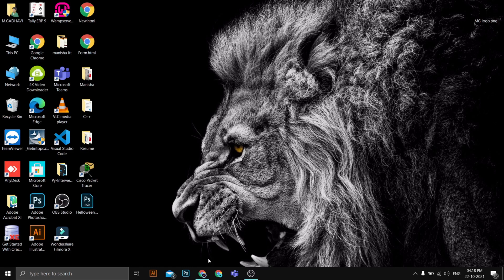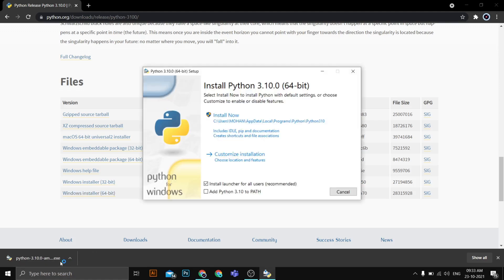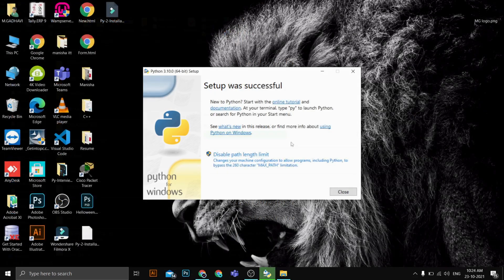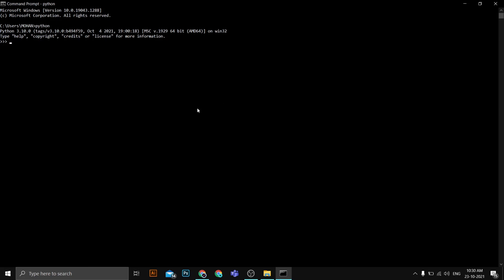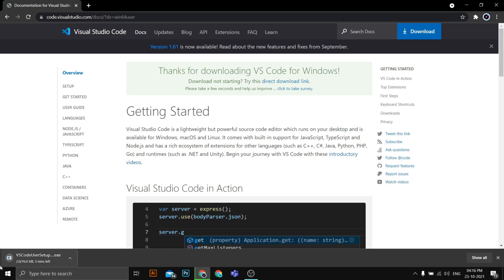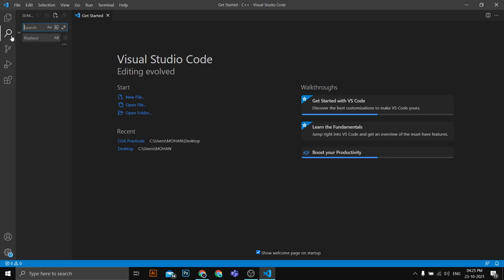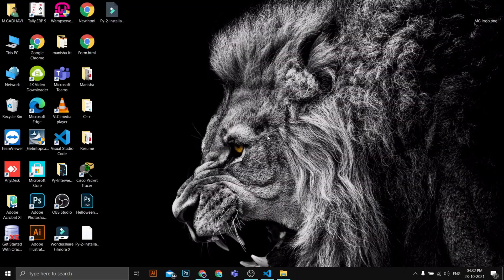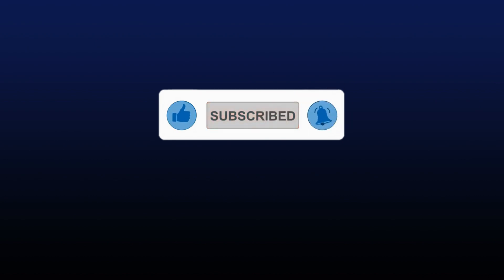#2 Set Up Python in Visual Studio Code on Windows 10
In this video I am going to  show How to Set Up Python Development environment in Visual Studio Code in windows 10. I am also going to show ow to debug your python code using vs code. This process will also cover How to Install Python and Visual Studio Code for Windows 10.

Do like this video if u enjoyed it.